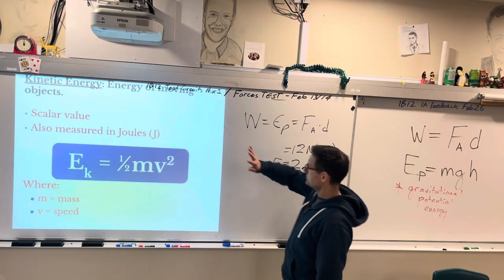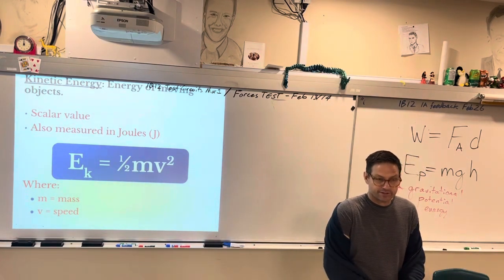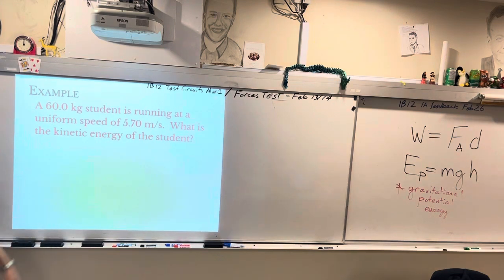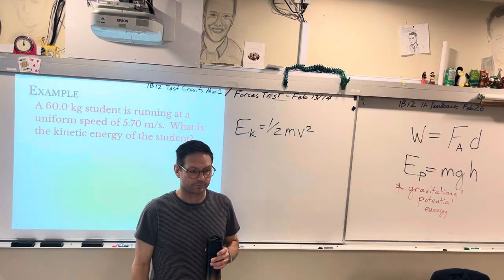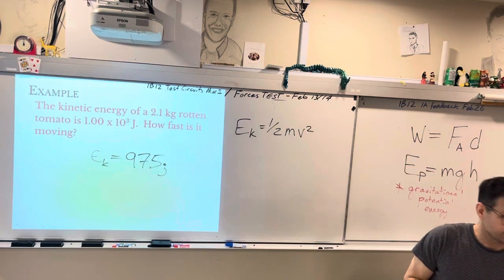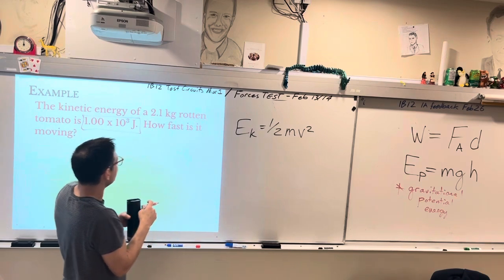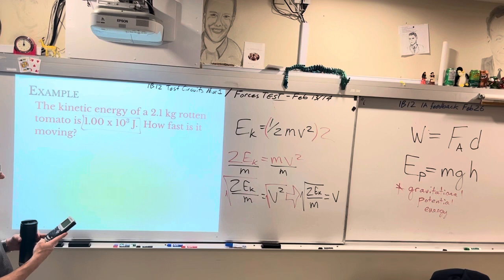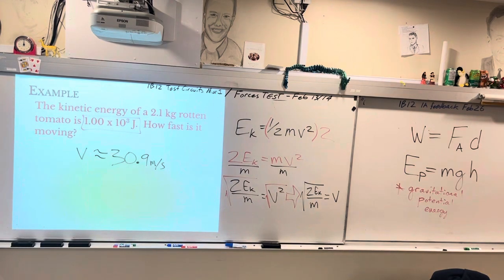Phys 11 Kinetic energy 2024